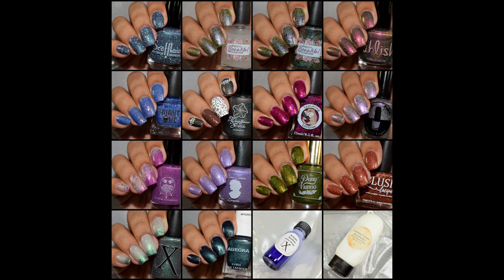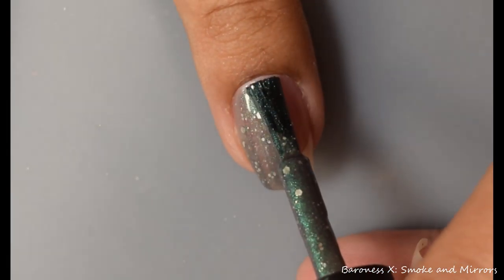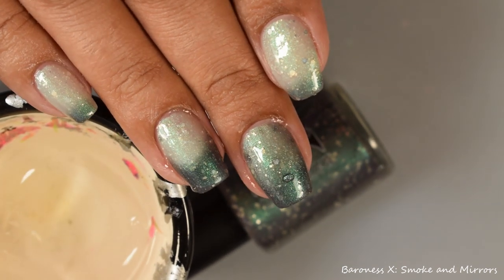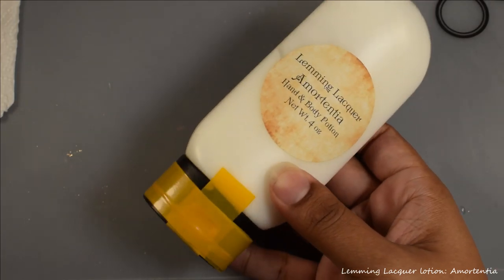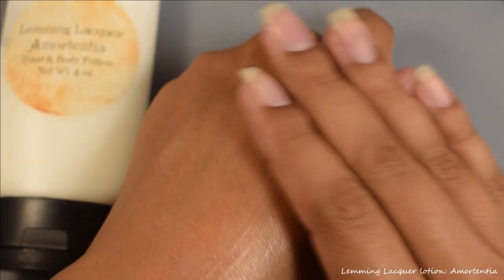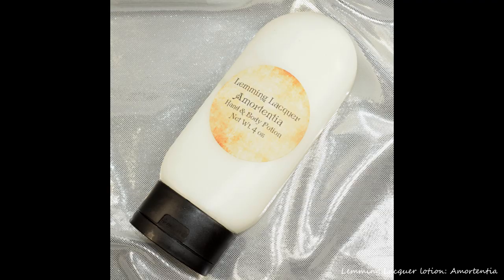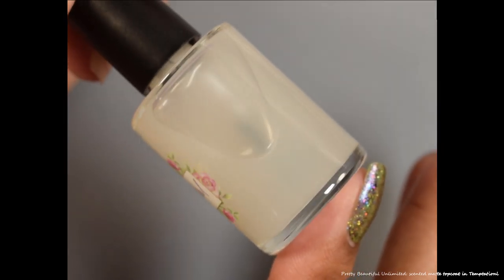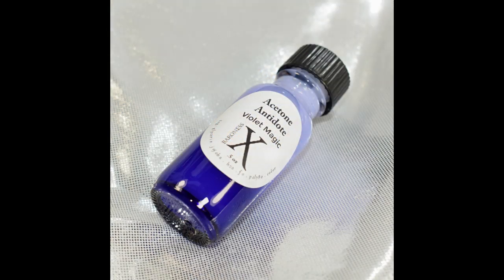Polish Pickup September 2019: Magic and Alchemy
**PR Sample: these were sent to me for review**

I'm back (again!) with my PPU post for this month! Apologies to the 6 that immediately started watching it! You guys are QUICK!! Here is the officially finished version! In order of the video we have:

Aurora: Once More the Sith Will Rule the Galaxy
Baroness X: Acetone Antidote in Violet Magic
Baroness X: Smoke and Mirrors
Blush Lacquers: Under Pressure
By Dany Vianna: Basilisk Scales
Cameo Colour Lacquers: Elixir of Imortality
Crystal Knockout: Mistress of No Mercy
((Official description: A royal purple to light ivory thermal with copper aurora, iridescent red shimmer, bronze micro flakies, and multichrome flakes in pink, gold, green, and orange. Price will be $12 with no cap))
Indie by Patty Lopes: Mysterious Magic Bottle
Lemming Lacquer: Amortentia
Lemming Lacquer: lotion in Amortentia
Moonflower Polish: Minor Mending
Night Owl Lacquer: Animus Touched
Pahlish: Equivalent Exchange
Pretty Beautiful Unlimited: Begin Thy Magic Spell
Pretty Beautiful Unlimited: scented matte topcoat in Temptation
Scofflaw Nail Varnish: Mercury Was in F***ing Retrograde

Polish Pickup opens up on 9/6 at 11am EST through 9/6 at 11:59pm EST!